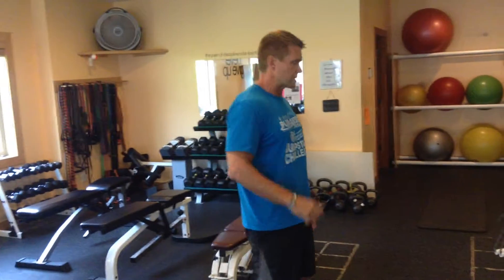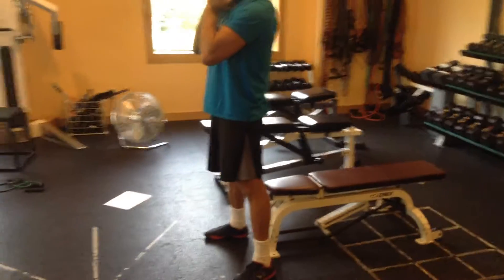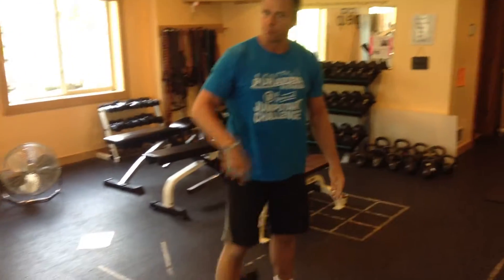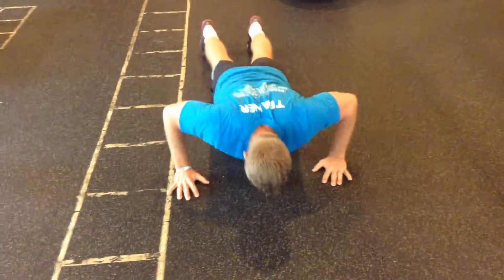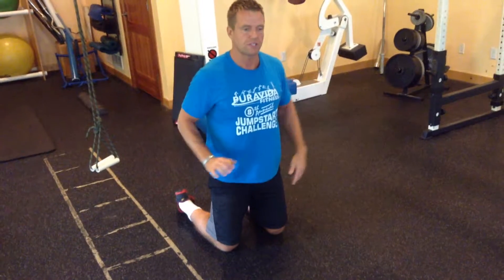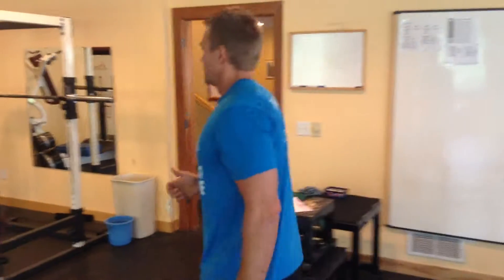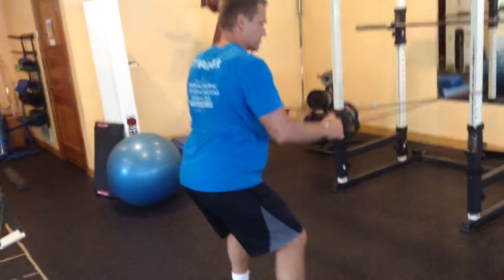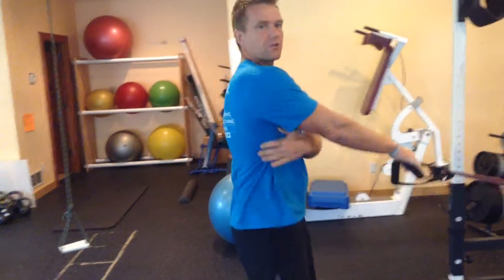Deplete Lactic Home Deplete Portion